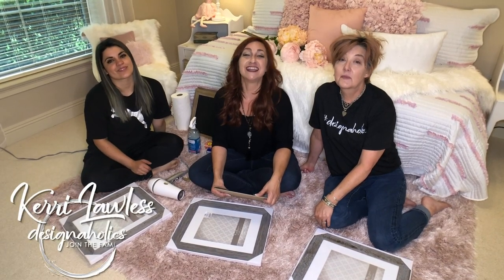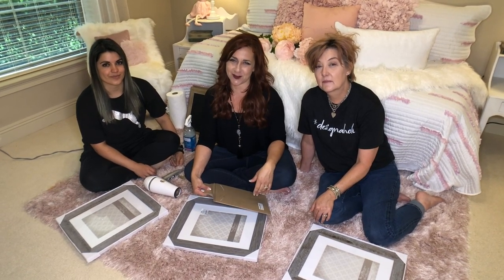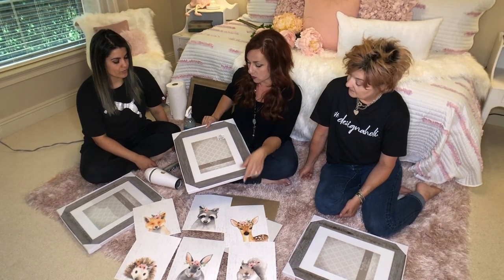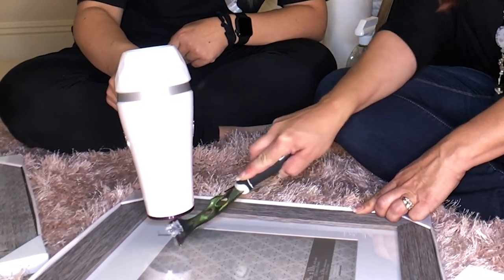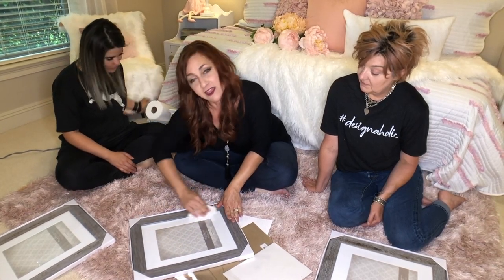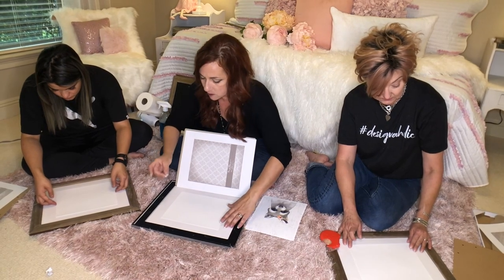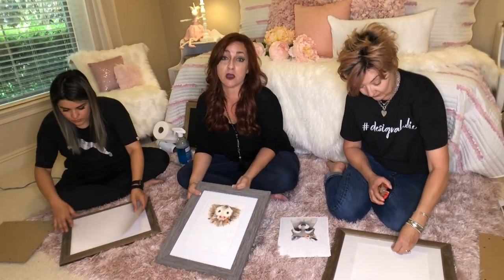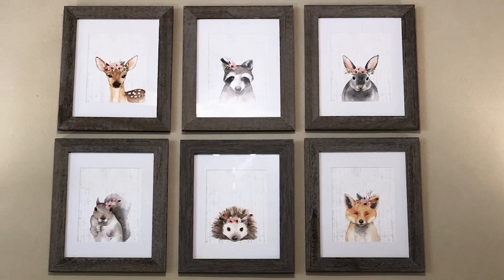DIY SPRINGTIME DECOR IDEAS | Girls Room Wall Art from AMAZON! *2020 Kids Room Ideas*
Hey Designaholics!

Check out this awesome DIY girl's room wall art decorating idea! These super inexpensive prints from amazon and frames from Ross makes filling up a space super easy! Budget-friendly is the best when it comes to decorating, so we've included the link below to make it super easy for you!

LINK TO PRINTS: